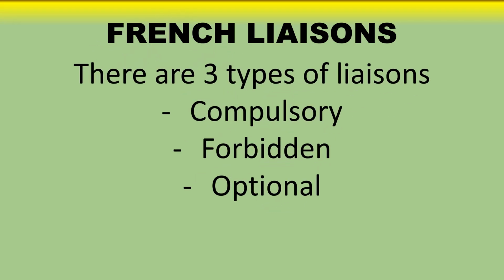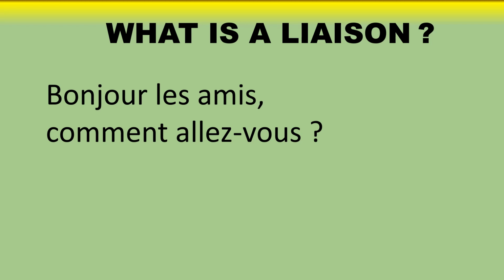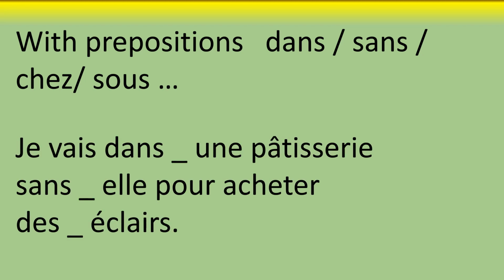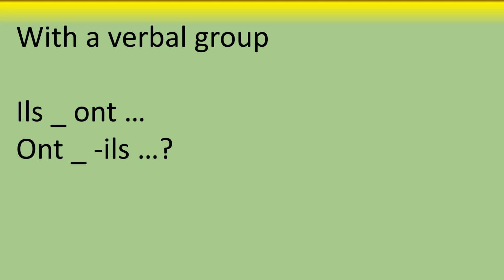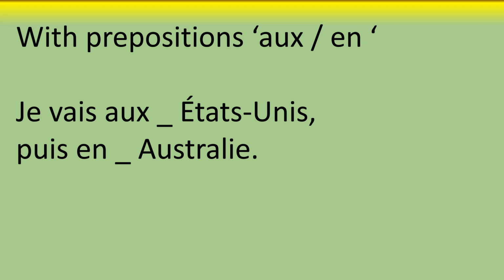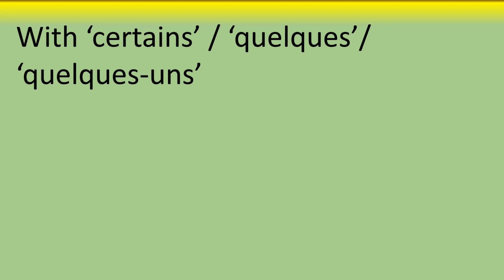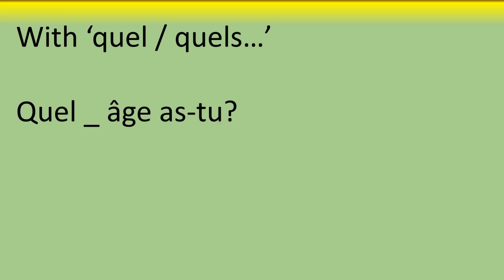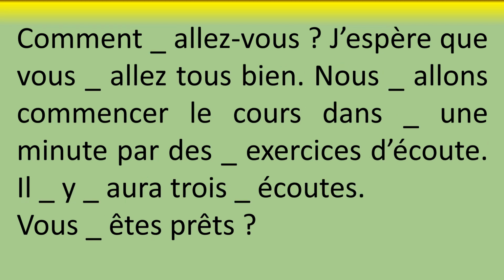FRENCH LIAISONS - WHEN TO LINK WORDS IN FRENCH - COMPULSORY LIAISONS with Jenny at your fingertips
When to  make the liaisons in French or link words in French. This video is about compulsory liaisons in French. For further practice, an exercise on liaisons is at the end of the video.
Other useful videos on liaisons

Welcome to French-Action, a channel for French learners, those who want to improve their French, prepare for an exam and are interested in the French culture. This channel also caters for those who are preparing for CSEC French, CAPE French, French GCSE, DELF, DALF, TEF, TCF examinations.